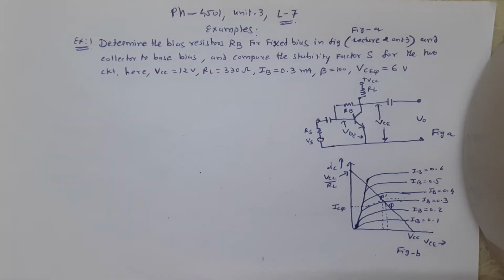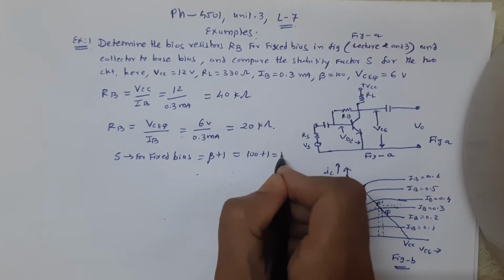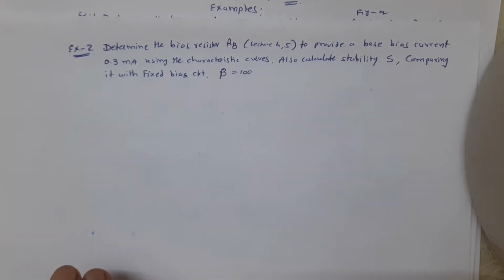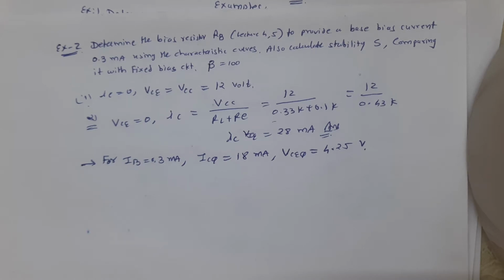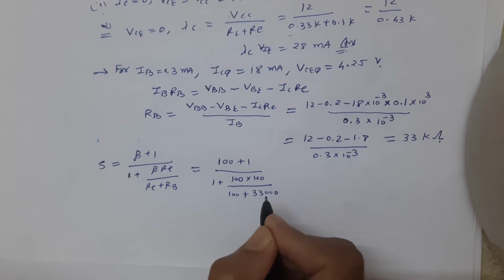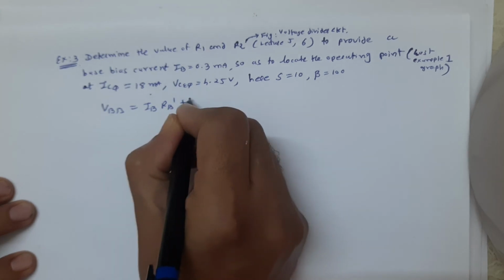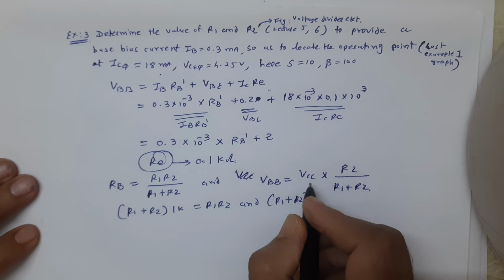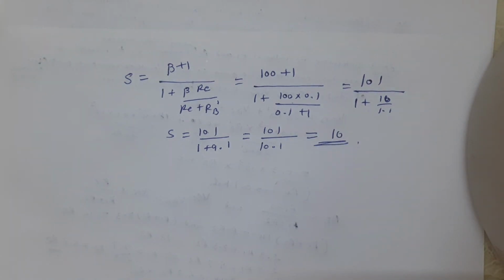sy, PH-4501, unit-3, L 7